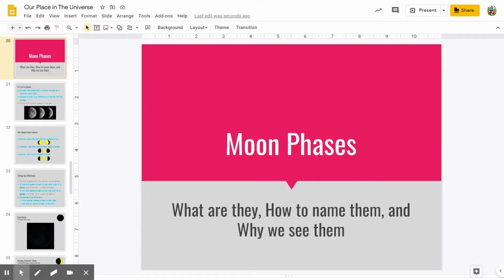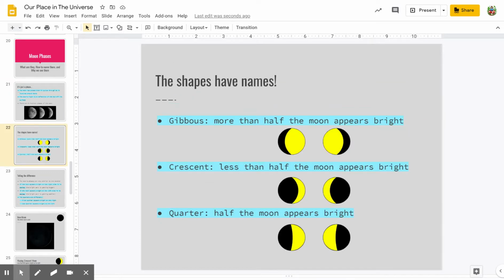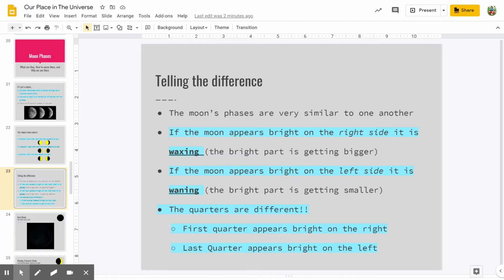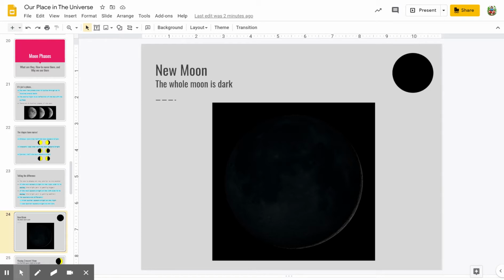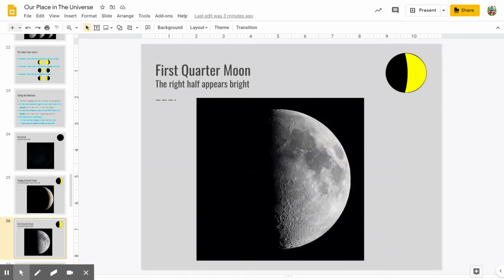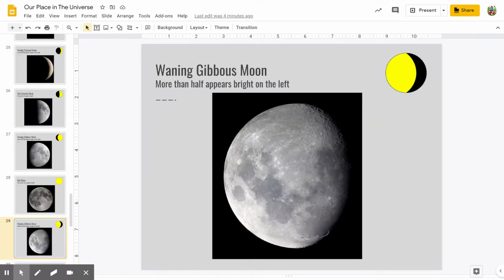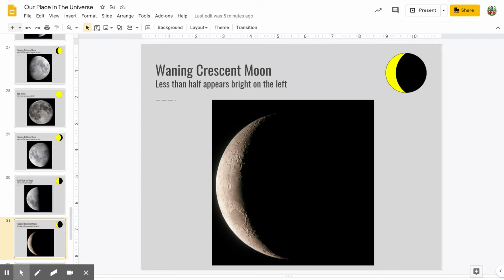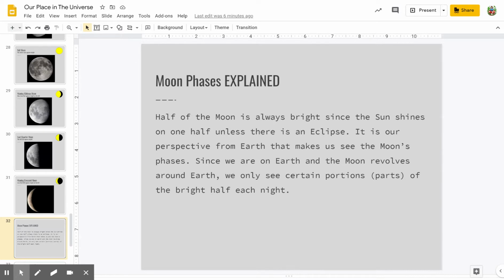Moon Phases Lesson